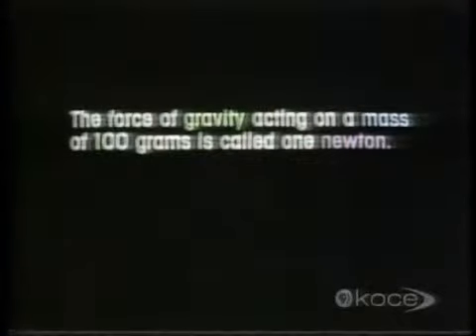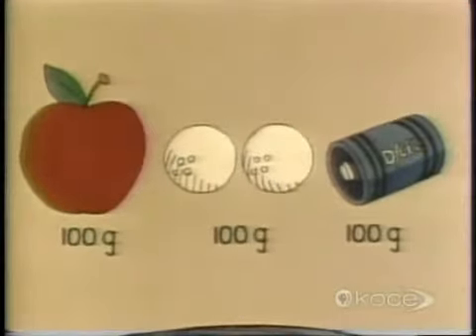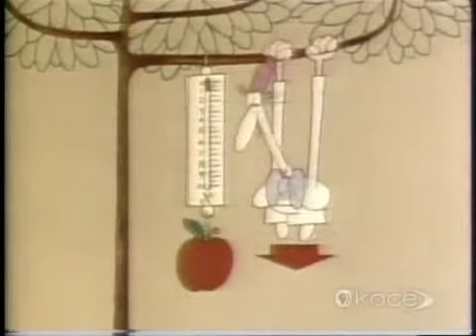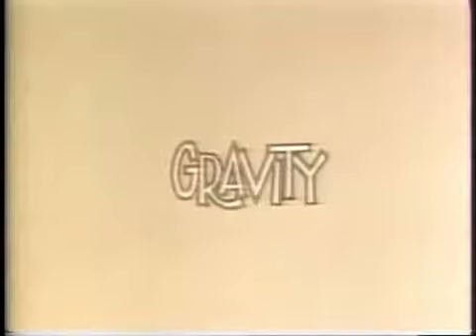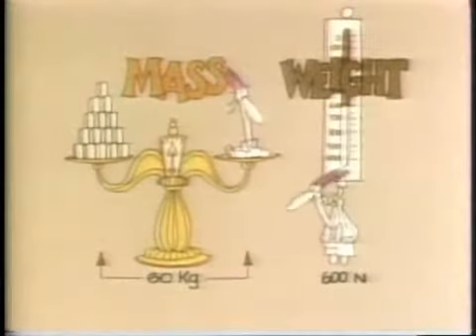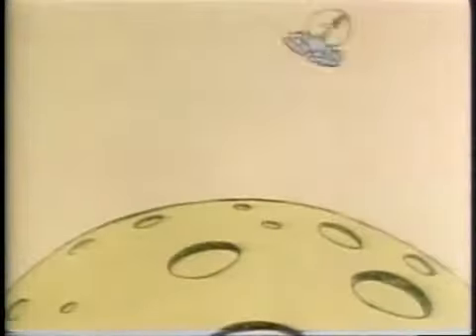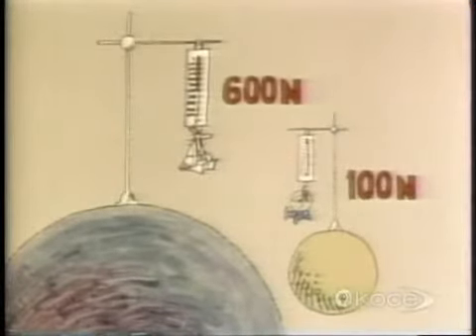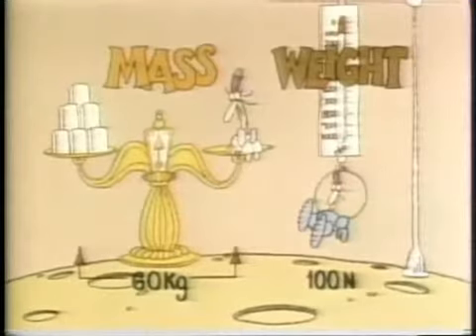1 Eureka! Weight vs. Mass